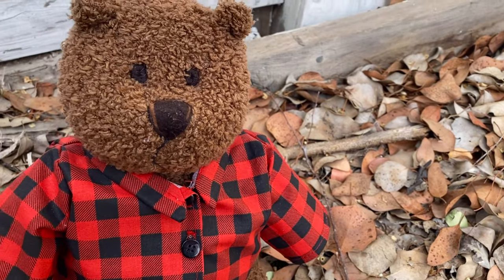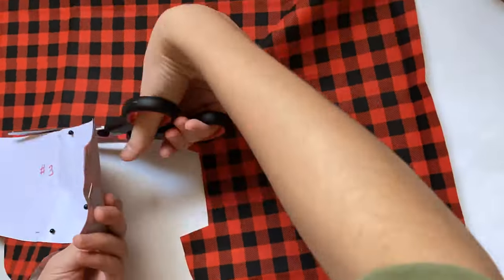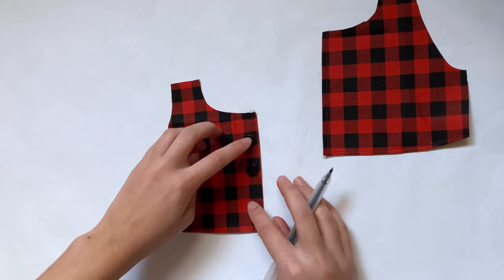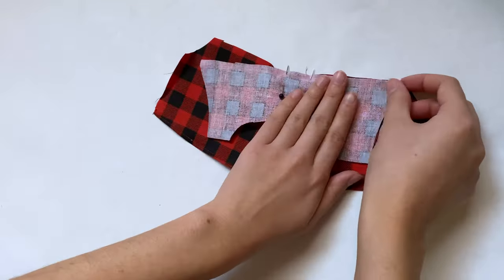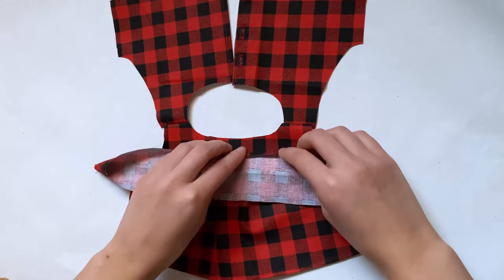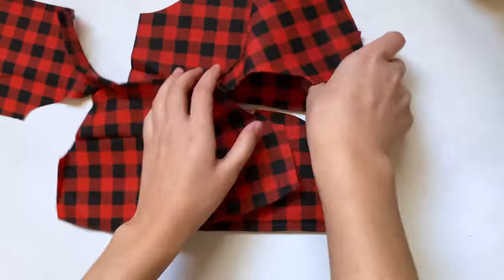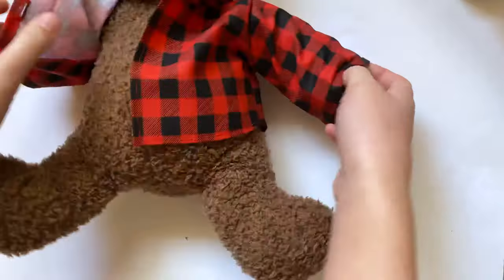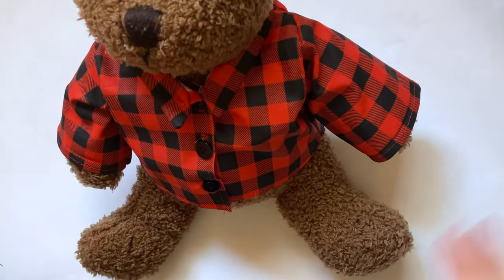How to Make a Flannel Shirt for a Stuffed Animal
In this video, I give a tutorial on how to make stuffed animal clothes, specifically a flannel shirt/jacket for a Build-A-Bear or any similarly sized stuffed animal! This fits most basic teddy bears and can be worn by guys and girls!